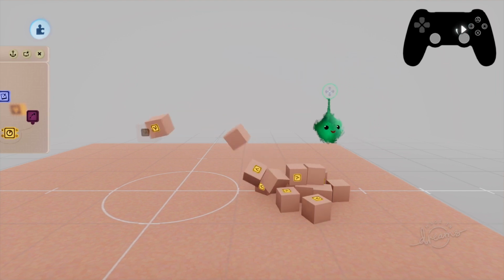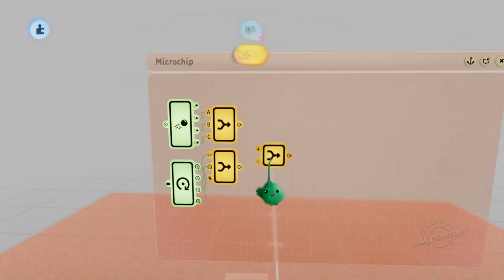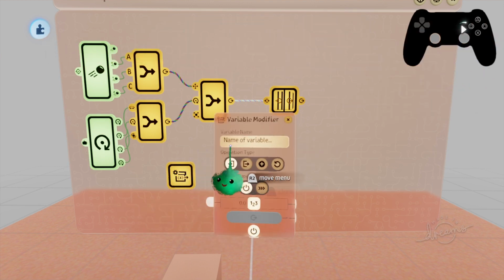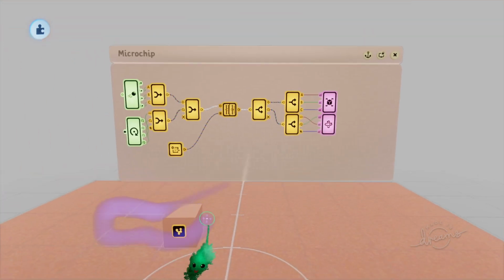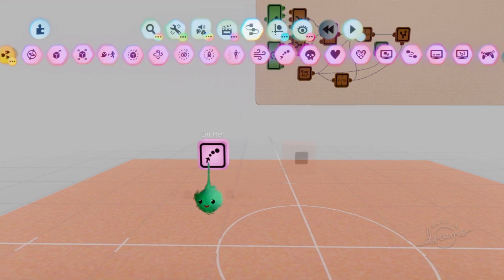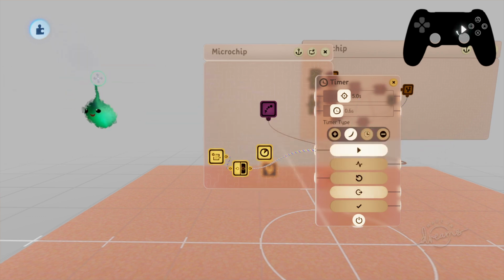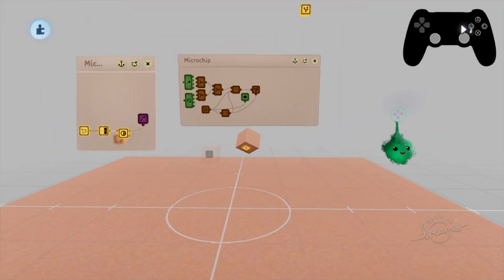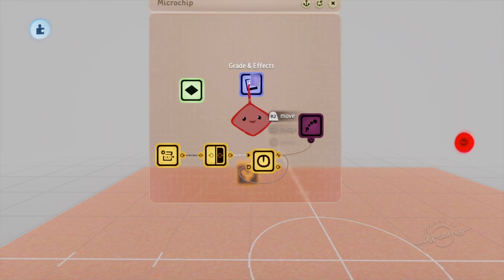Pausing Time Effect | Dreams Tutorial PS4 PS5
In this easy Dreams tutorial, I quickly show how to set up a system to pause time and physics. This could be used to create effects, a "photo mode", or simply to pause a game that involves physics.

How will you use this in your Dreams?